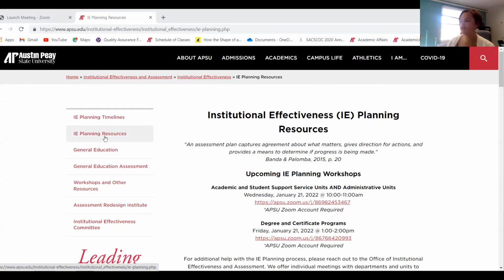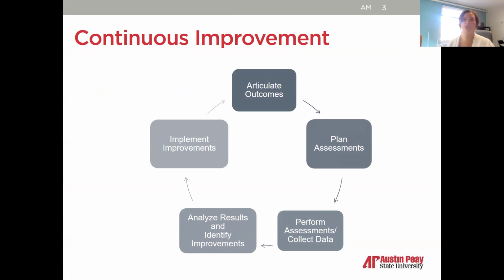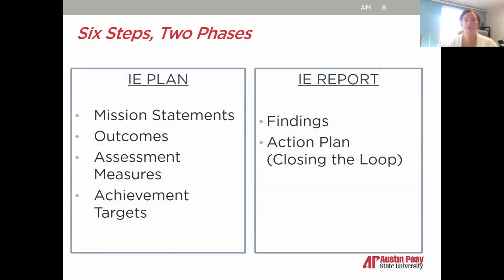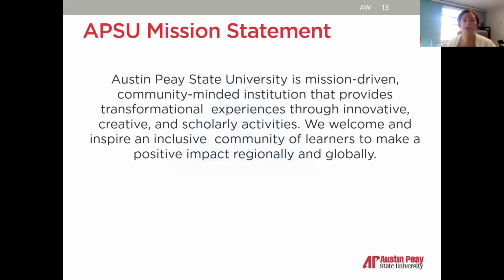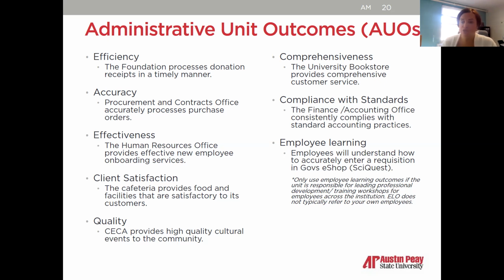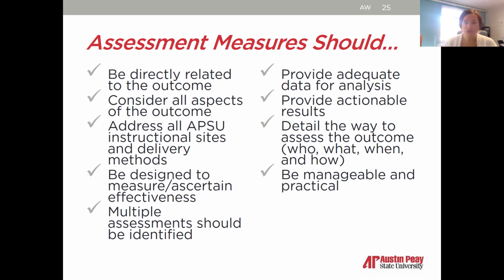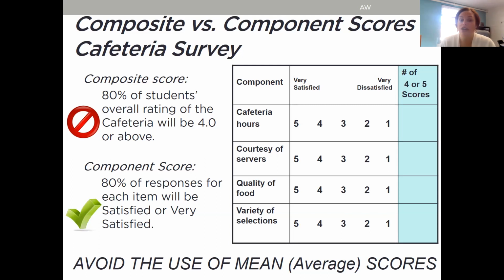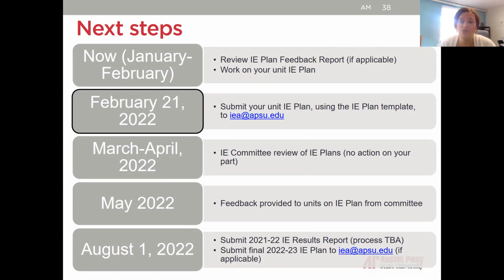IE Planning Workshop for Non-Degree Units (January 21, 2022)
This workshop recording is for non-degree units engaging in the IE Planning process at APSU. It was originally recorded on January 21, 2022.